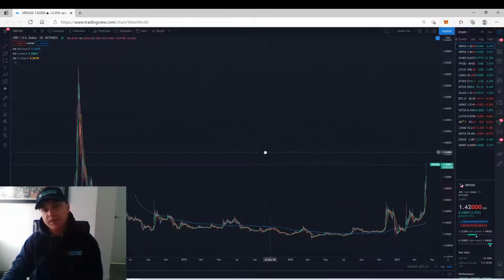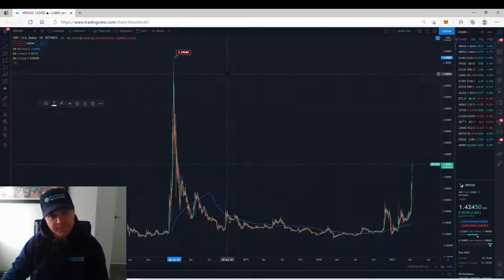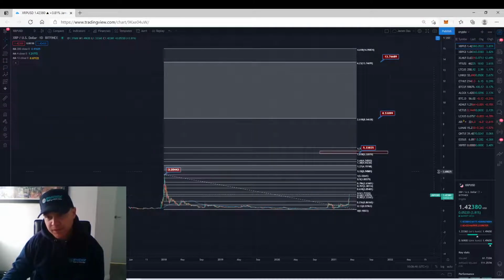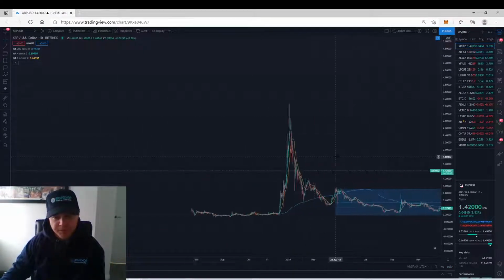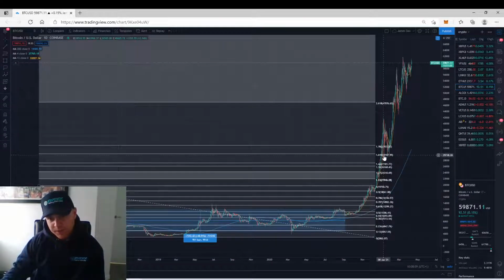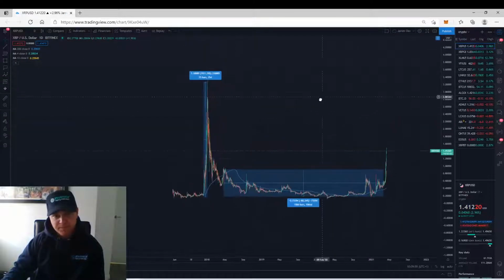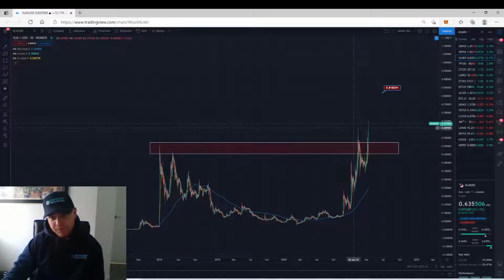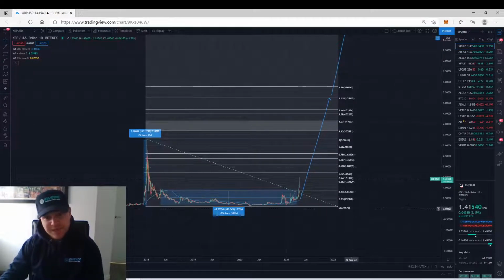XRP to the moon! Take off mode engaged!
Been calling XRP to the moon for months, accumulating at some really nice levels and now watching the returns sky rockets!

Ask any questions in comments section and I will respond